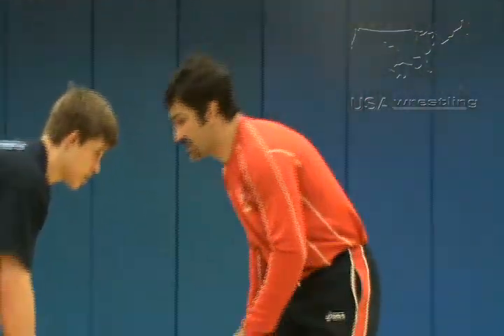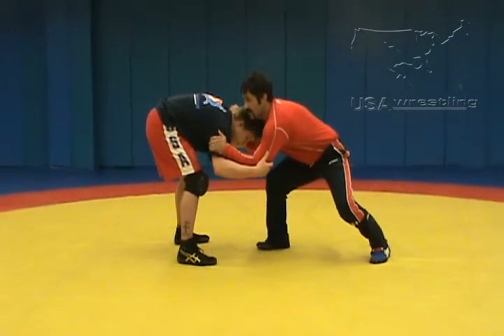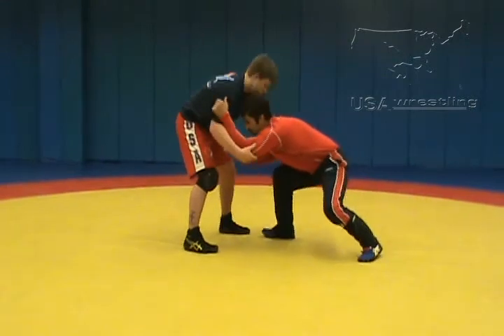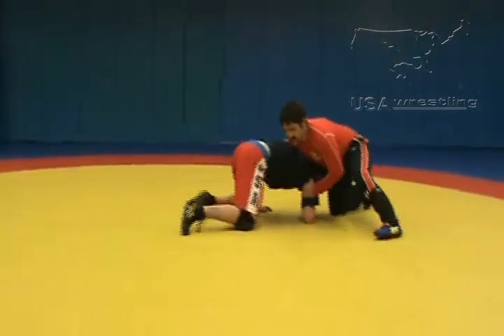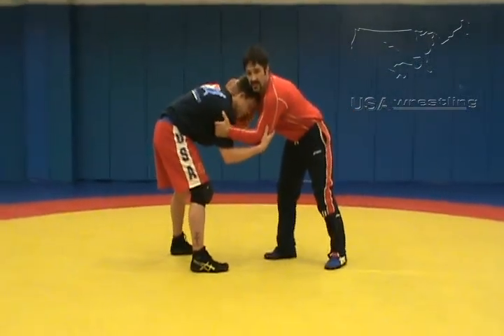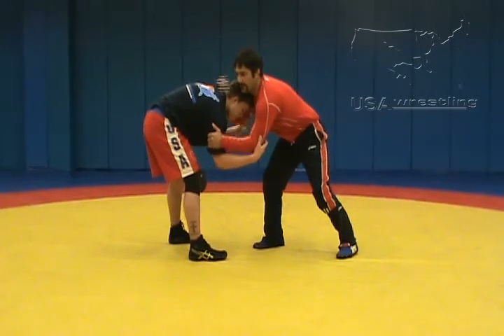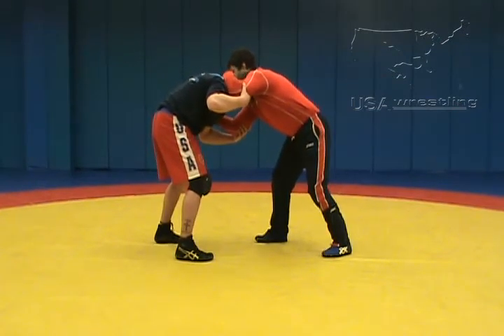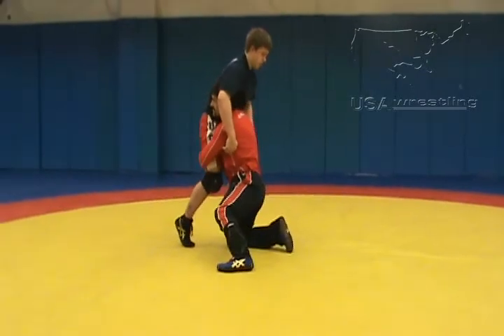Level 1 - Folkstyle Core Curriculum - Head Snap